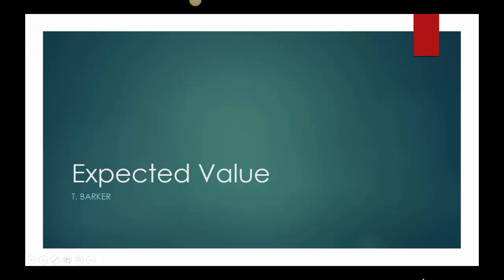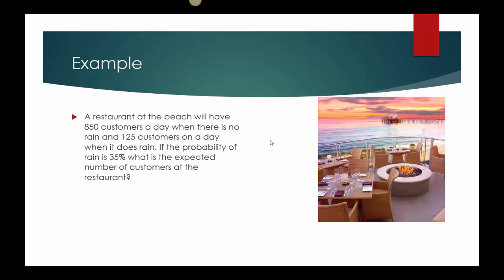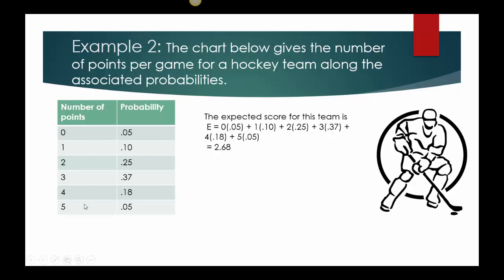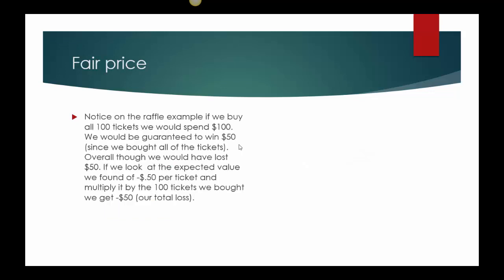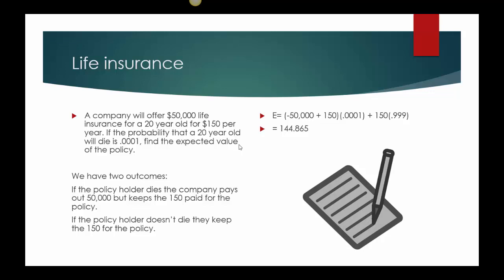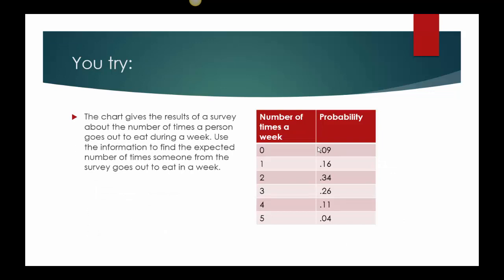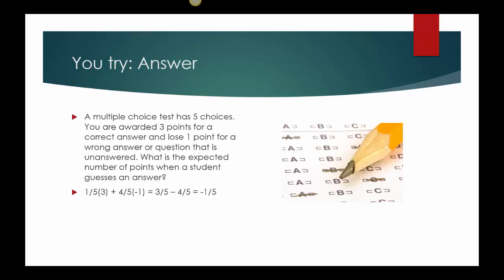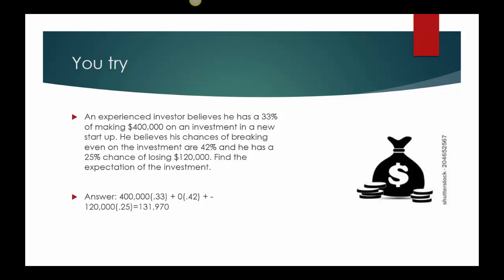Expected Value (newer version available)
How to find the expected value of many situations. Simple examples of team scores, life insurance, test taking.